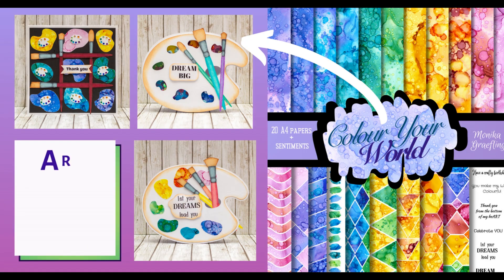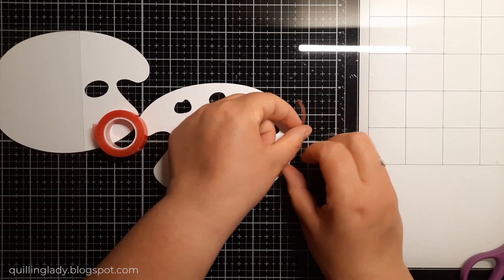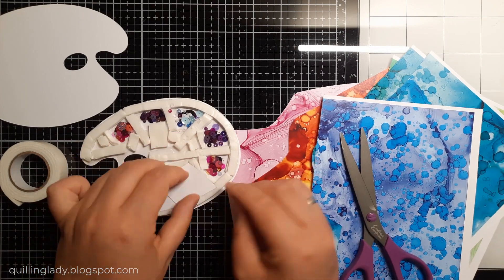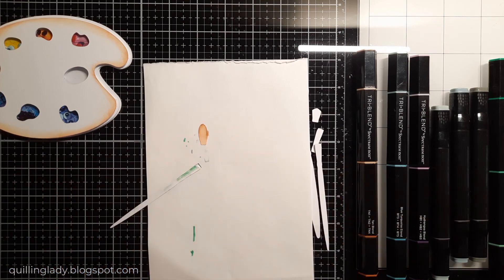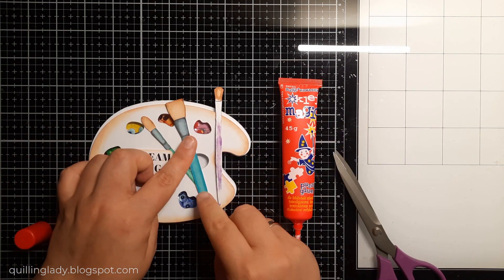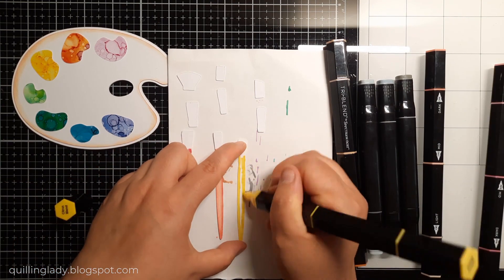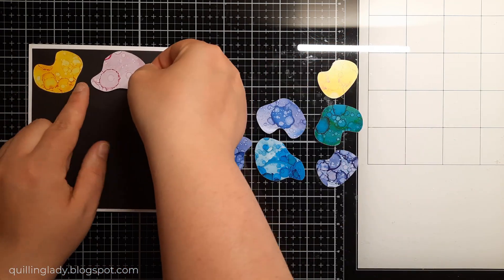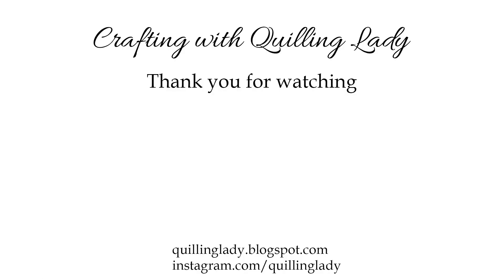Easy SHAPED ART PALETTE CARDS Colour Your World Collection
Today, I'm showing you 'COLOUR YOUR WORLD' collection that I designed and three cards featuring the art palette, you can use a svg file or PDF template I created. All the links are below.

In the video, I'm showing you the design papers, sentiments, PDF files and projects you can create with this collection.
I hope you will like working with this collection as much as I do.

Here are 3 fabulous crafters who also had a play with my collection 'Colour Your World'. You can check their videos here:

SUPPLIES

Brother ScanNCut SDX900 Cutting Plotter, the hobby plotter with extra accessories for cutting, scanning, embossing

Distress Oxide Ink pad -Tea Dye

Ink blending tool ROUND - Spectrum Noir

Crafter’s Companion - Crafter's Companion Heat Acetate, A4

300 gsm white multi-purpose card

What's your favourite element from this collection?